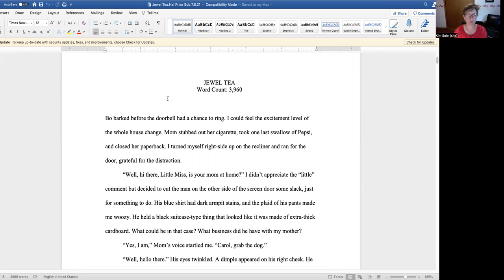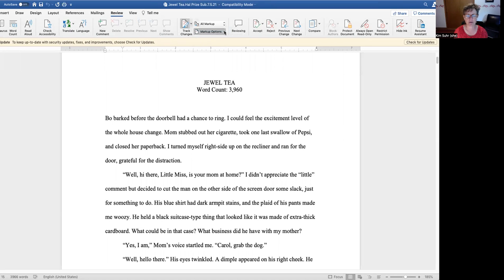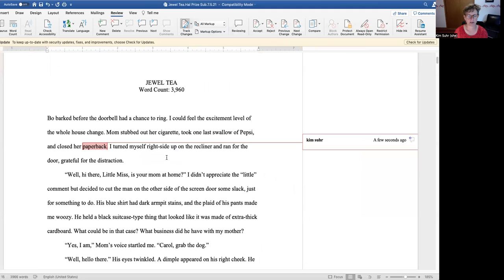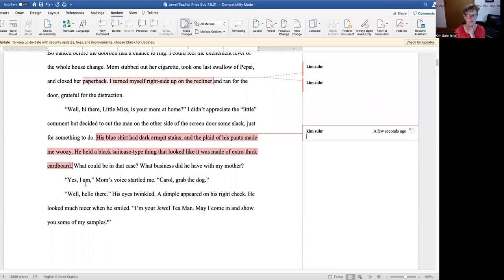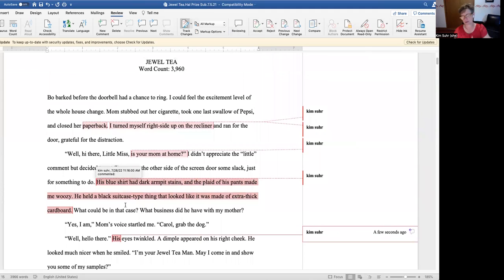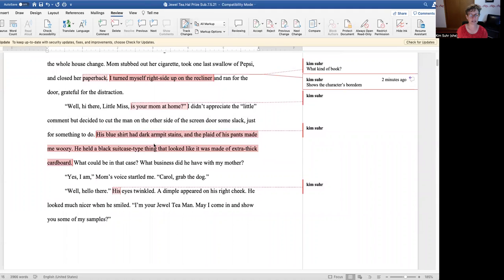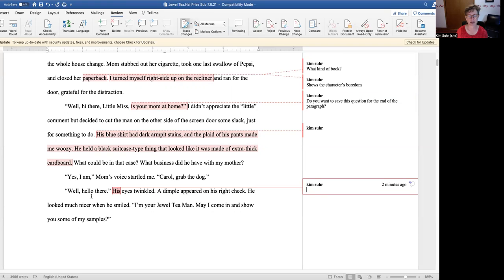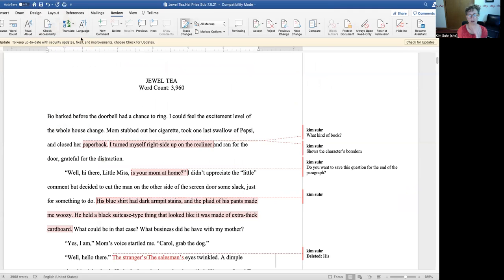Commenting on Manuscripts in Word for Roundtables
A quick how-to for writers who want to type feedback-on-the-fly while writers are reading their work-in-progress in Roundtables. Check the comments section for answers to your questions, clarifications, and other tricks...